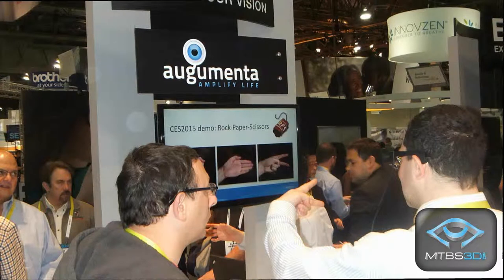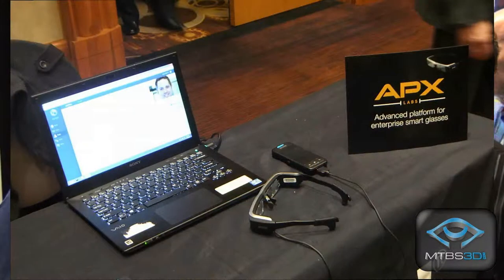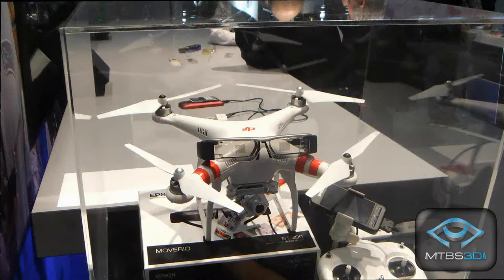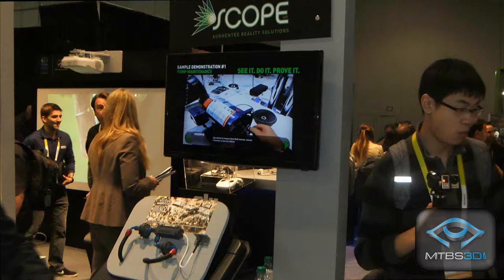MTBS-TV: Interview With Epson at CES 2015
Epson talks about their Moverio BT-200 augmented reality glasses at CES as well as some of their cool new applications.